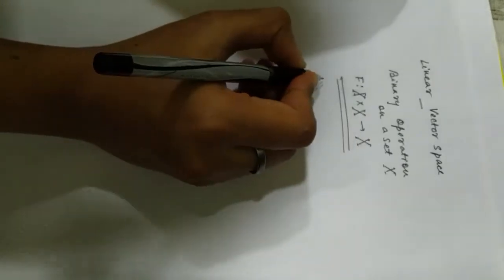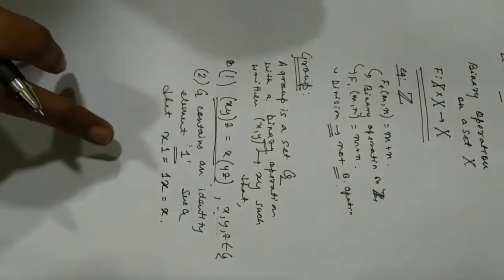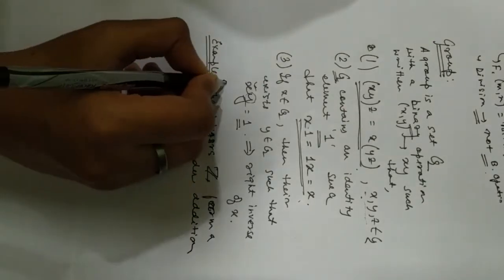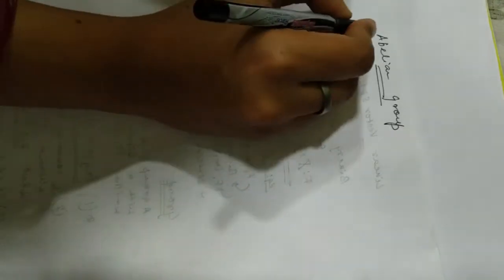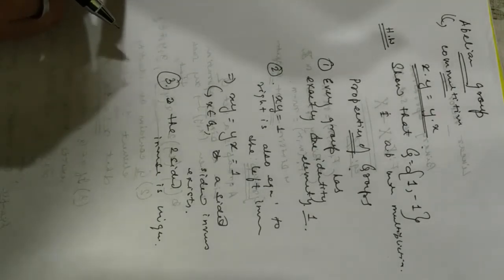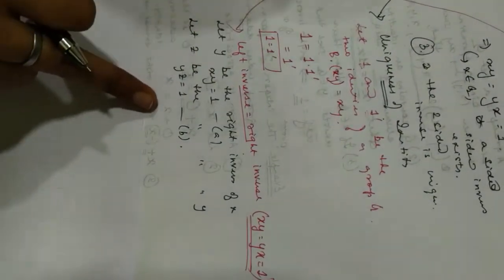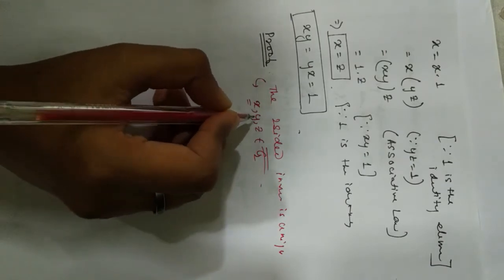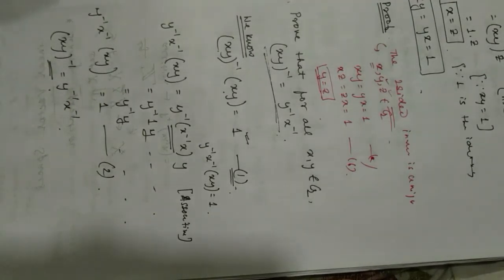Lecture 1-Linear Vector Space